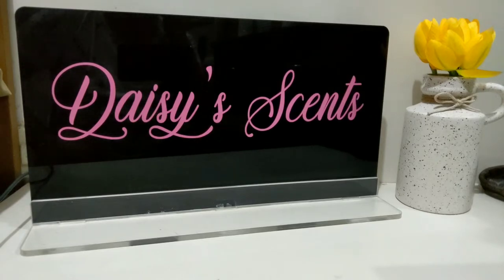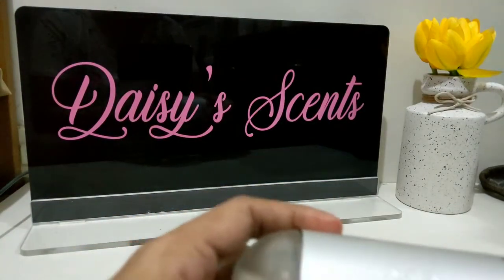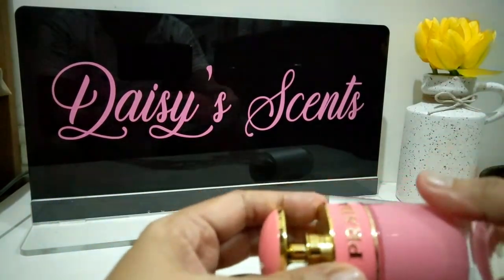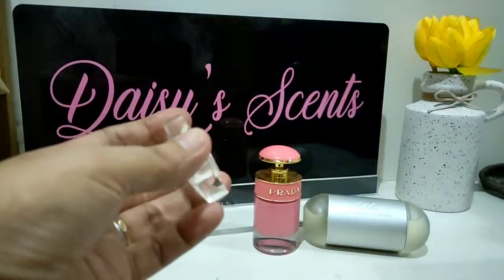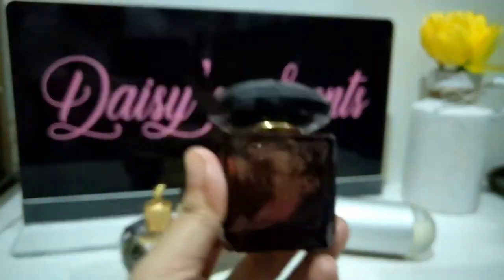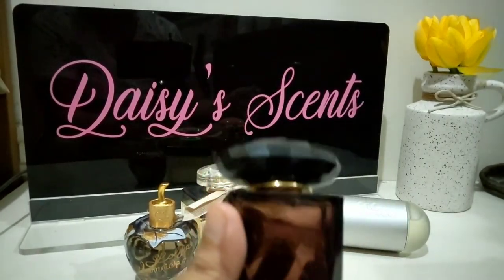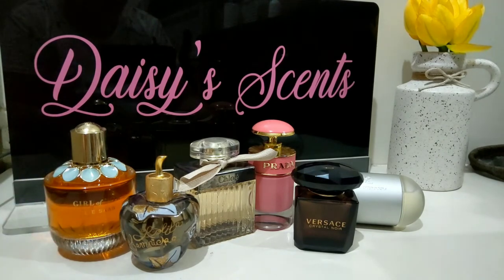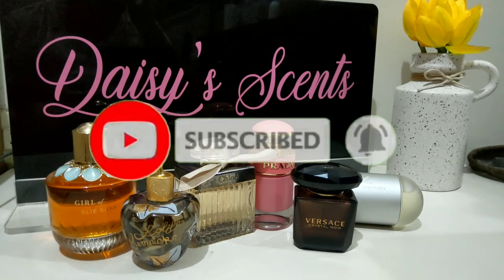Perfumes that gives me Headache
do you have a perfume/s in your collection that gives you headache? in this video I'll share with you 6 perfumes that triggers headache. this scents are Beautiful but not working for me..

hope you like today's  video and thank you.

keep safe and healthy!💞